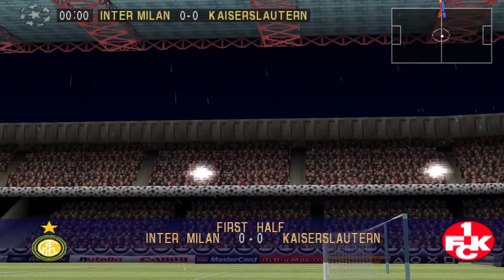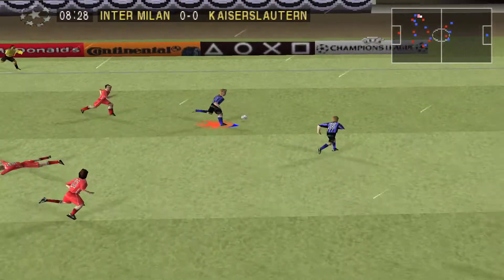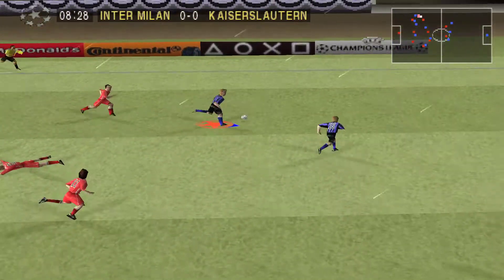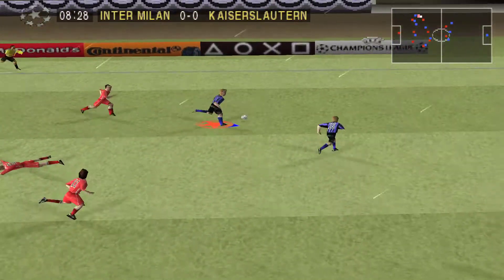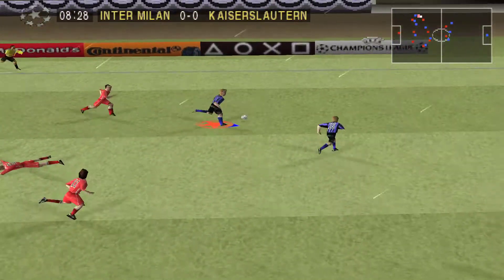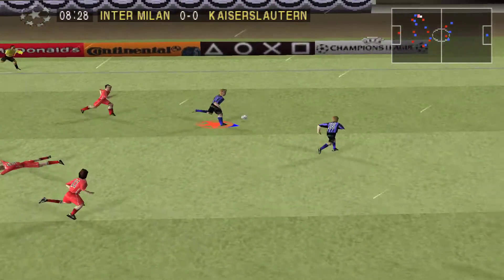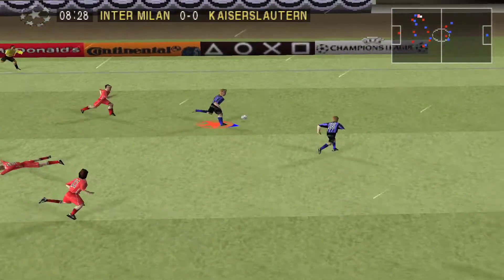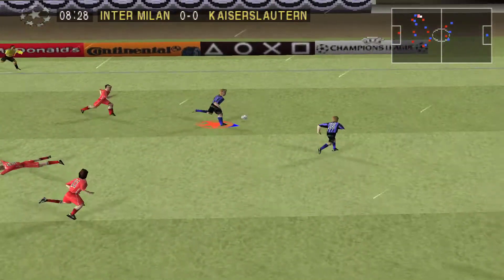Gameplay Uefa Champions League 1999 - Inter - Knockout stage, semi final, second leg.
Zagrajmy w Uefa Champions League 1999 - Inter - Faza pucharowa, półfinał mecz drugi.